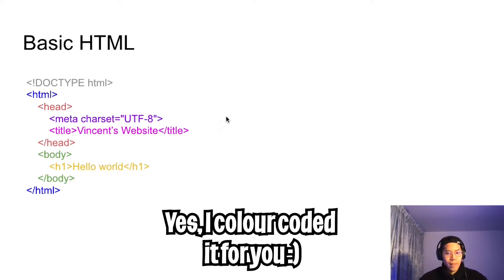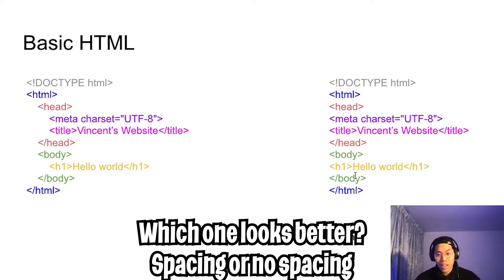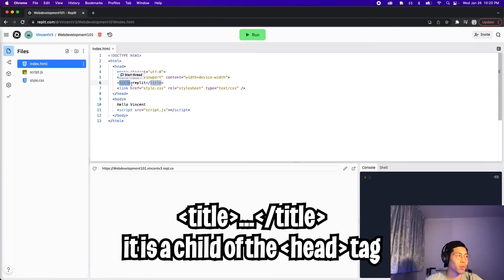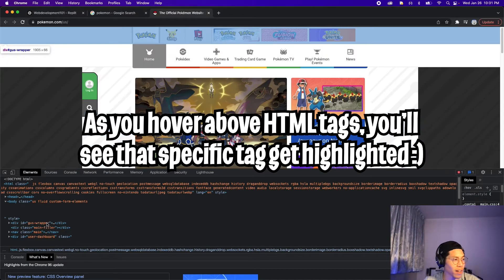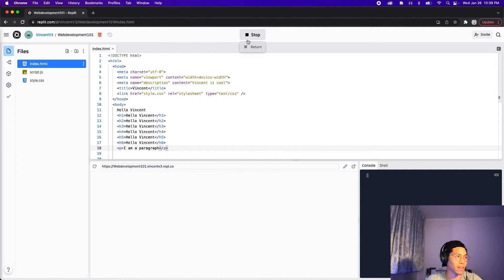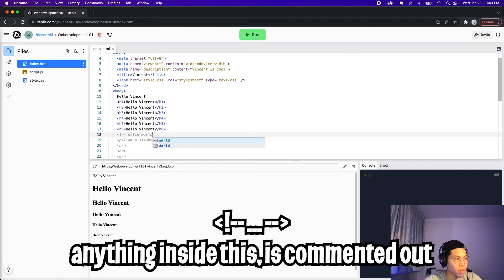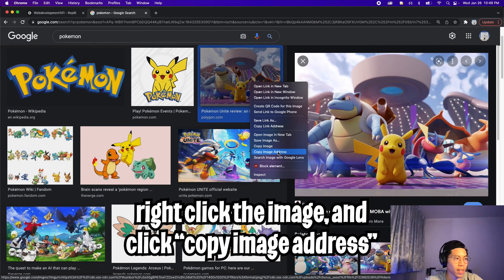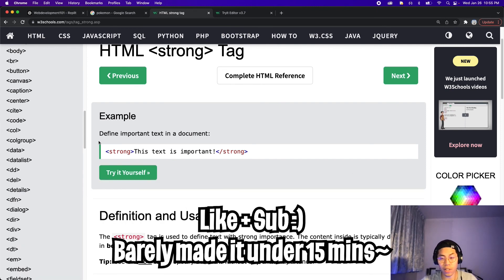HTML (Escaping Tutorial Hell) - Web Front-end Development | Lesson 21 (Free Coding Bootcamp)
In this lesson, we go over the skeleton of HTML and how to use different tags. Again, my goal isn't to make a video on each tag, but rather let you explore and try them out yourself. I am here to ignite the flame and let you carry the torch!

Chapters
0:00 Introduction
0:51 Character Set (UTF-8)
2:06 Indentation is important
2:44 Parent child relationship
3:10 Download files
4:01 HTML Skeleton
4:09 Title tag
4:27 Meta tag
5:40 Google meta tag example
7:24 Body tag
7:35 Heading tag
8:08 Paragraph tag
8:20 Italic tag
8:34 Bold tag
8:52 Line break tag
9:23 Horizontal Rule tag
9:42 Tags inside another tag
10:11 Comments
10:58 Link tag
12:02 Image tag
13:20 Use w3schools as a resource
13:52 How to escape tutorial hell